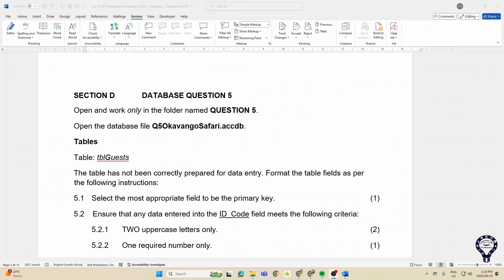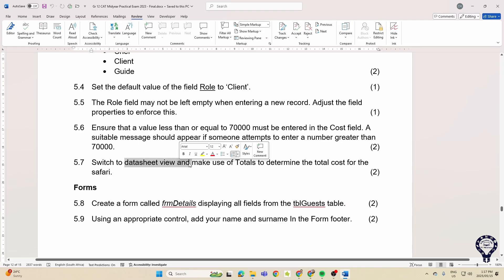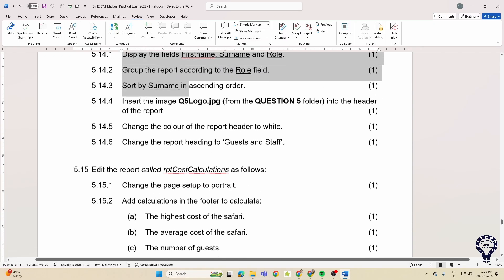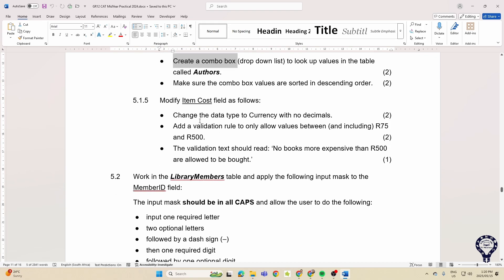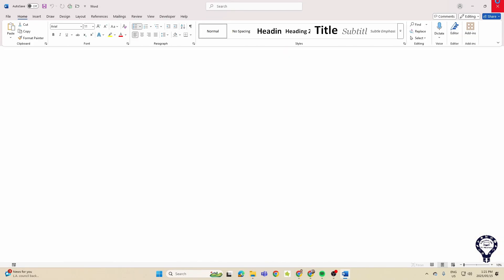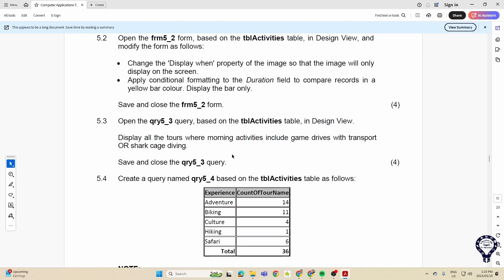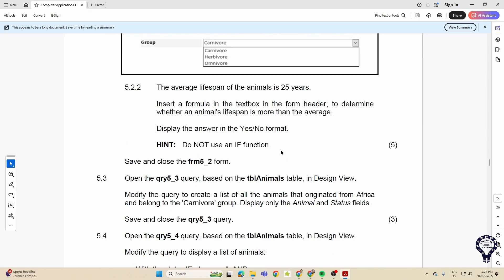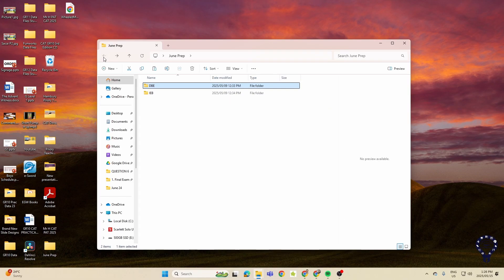Grade 12 CAT | June 2025 Practical | Exam Prep | ACCESS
This is the last video in our Practical Prep series for the upcoming JUNE Prac Exam. I hope that by now you would have been able to identify the trends and that it will help you to see what might be coming your way in this exam. Good luck!!